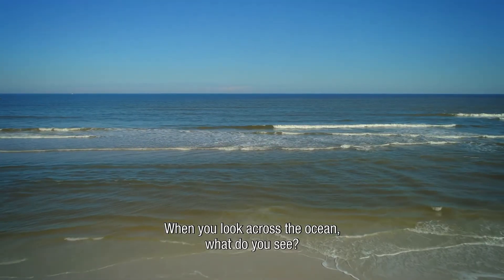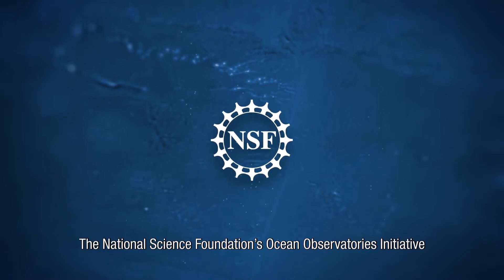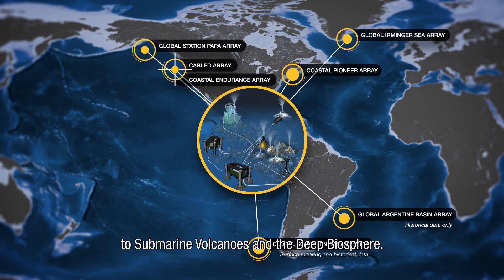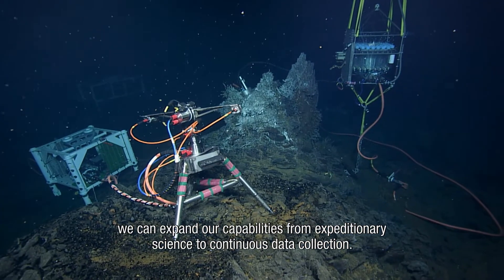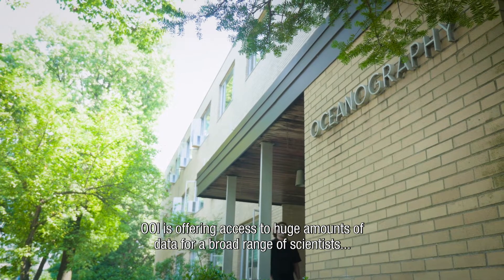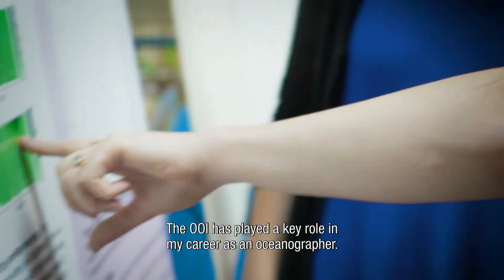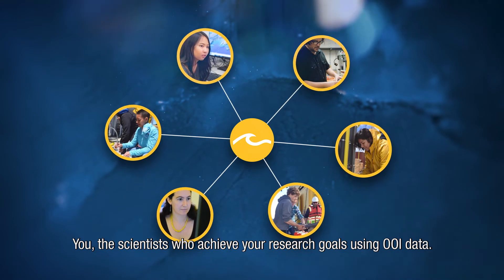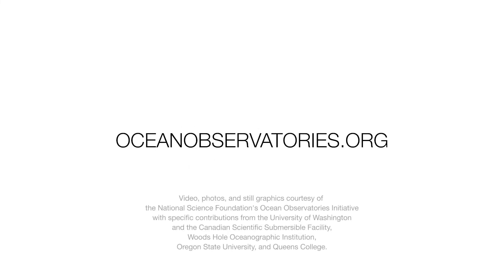OOI - Access the Ocean (w subtitles)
The Ocean Observatories Initiative (OOI) is a United States National Science Foundation (NSF) major research facility operated as a community resource. It provides continuous observations spanning the seafloor, the overlying ocean, and the atmosphere, located in coastal and open ocean locations in the Atlantic and Pacific. Data collected, maintained, and freely disseminated by the OOI address significant scientific challenges such as coupling between the atmosphere and ocean, coastal ocean dynamics, climate and ecosystem health, the global carbon cycle, plate-scale seismicity, and linkages between seafloor volcanism and life.

Learn more about using OOI data for free in your research and engaging with the OOI.